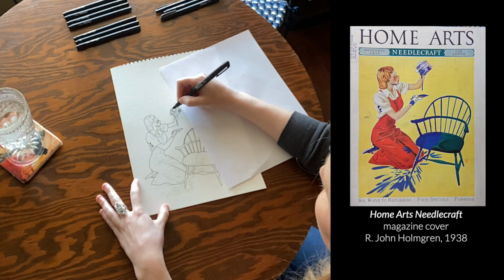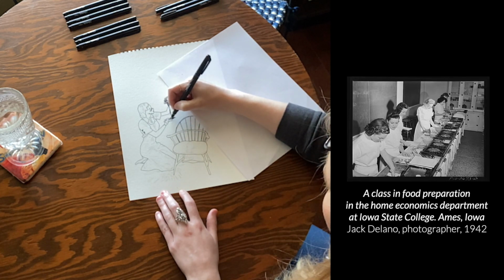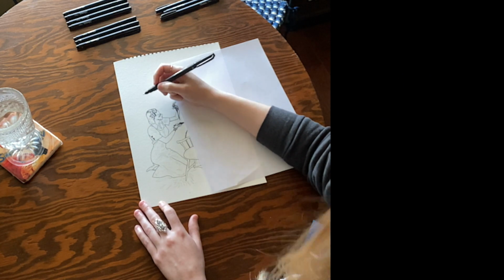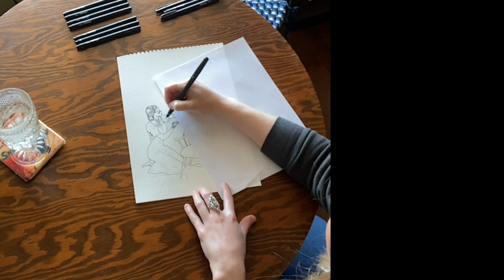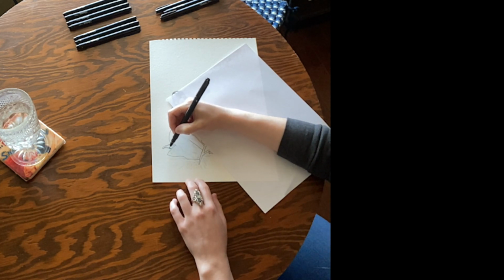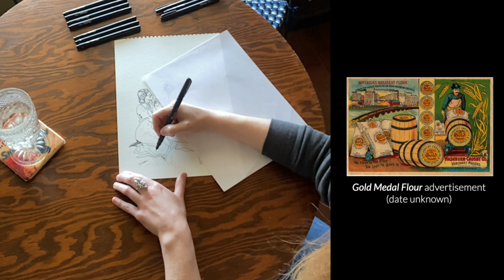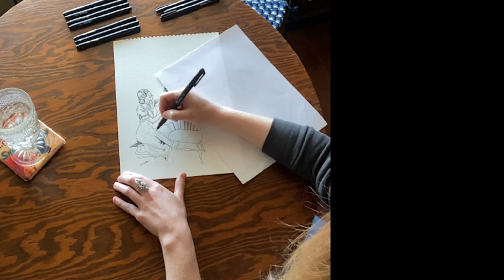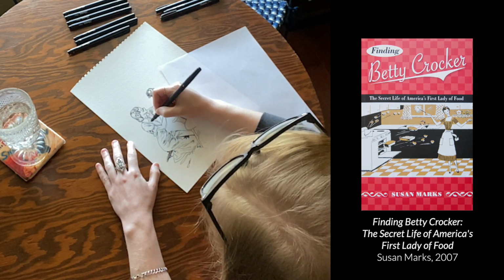Sketchatorian (Episode 12) - R. John Holmgren - "Exploring Early 20th Century Identities" - Part2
R. John Holmgren was a little known yet prolific illustrator whose work was featured on the covers of "Life" Magazine in the 1920's, and was the "go to" person for illustrating advertisements for Ford and Chevrolet in the 1940's and 1950's.  He served as President of the Society of Illustrators from 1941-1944.

In this series, we explore not only the artist but an illustration he did for  "Home Arts Needlecraft", which exemplifies the "Colonial Revival" period of the mid-20th century.  Through this analysis, we will also look at the rise of home economics and domestic science and how it all connects back to the world today.

Join arts and cultural historian Skylar Smith for this series of snappy virtual art experiences. Skylar makes big topics bite sized with her witty thoughts on the evolution of American identity, branding, politics, women’s rights, and gender identity. Along the way, Smith draws for you,  inspired by early- to mid-century illustrations paired with new captions to provide a contemporary twist. Draw along or just enjoy the ride!